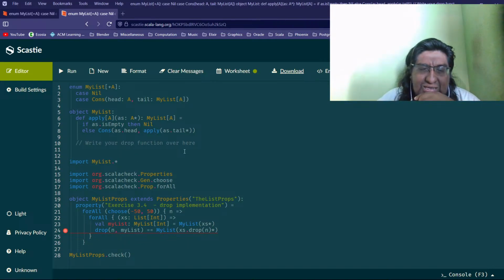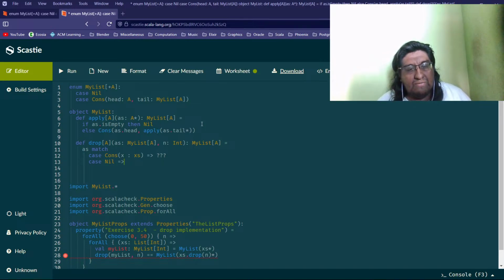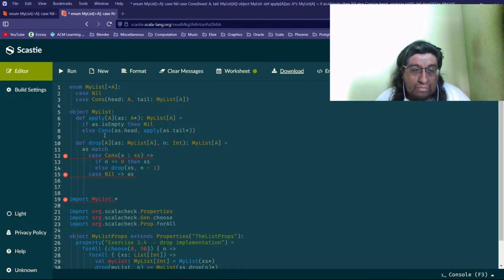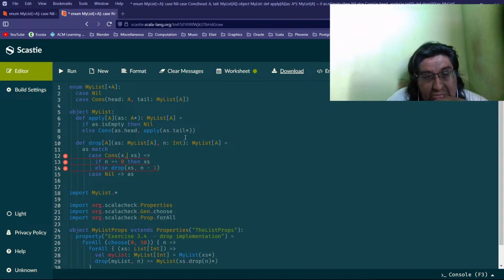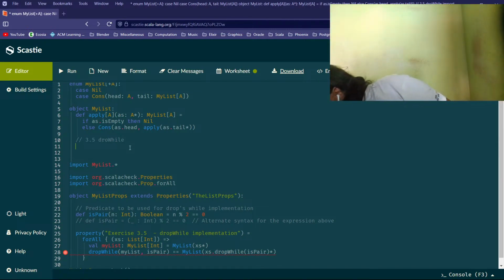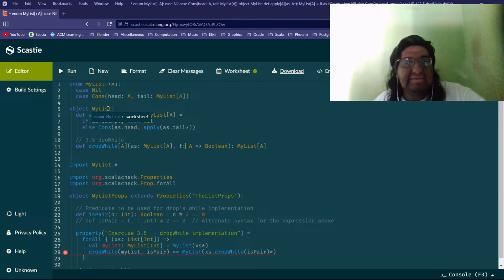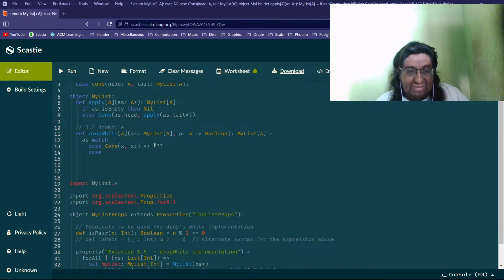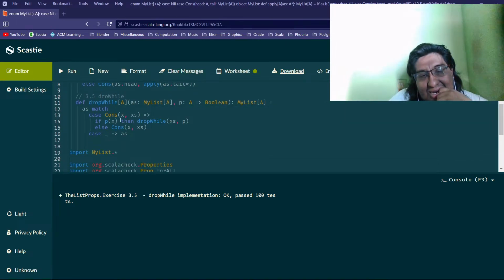Solving Functional Programming In Scala (Second Edition) - Exercise 3.5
Exercise 3.5 - dropWhile